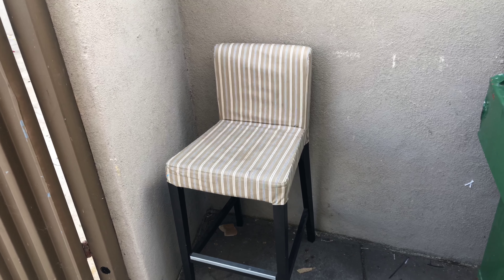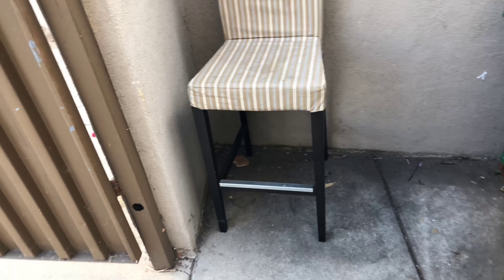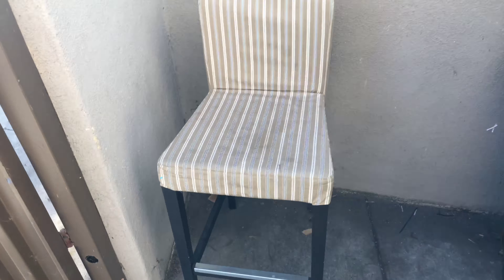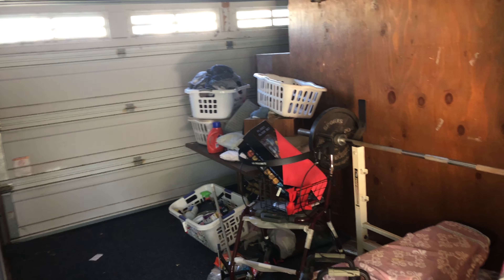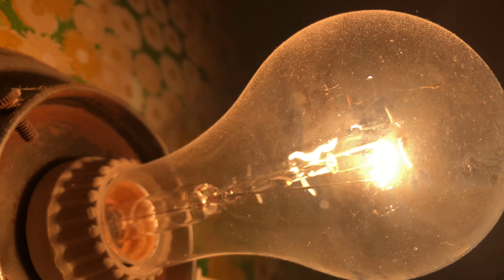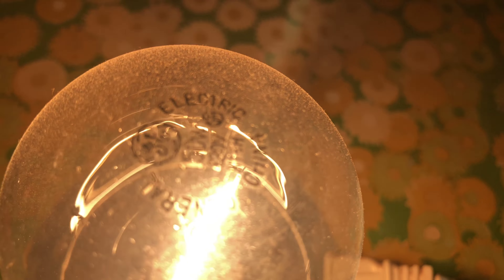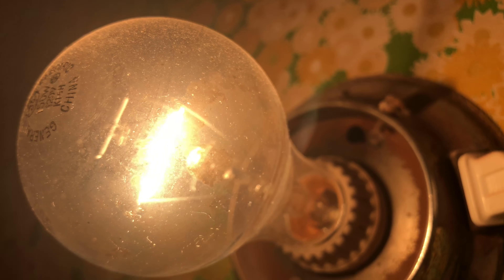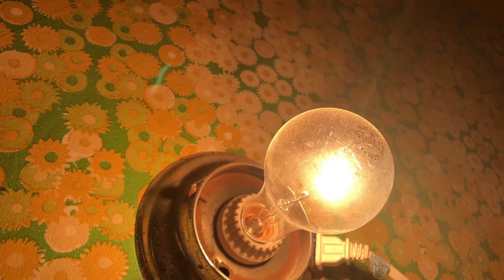vintage chair thrown out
no rude comments more videos to come soon